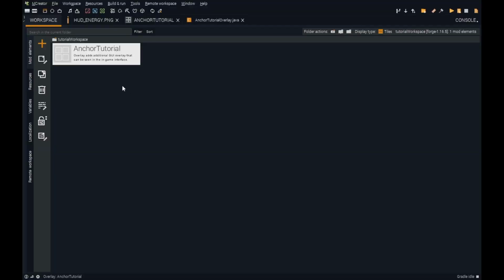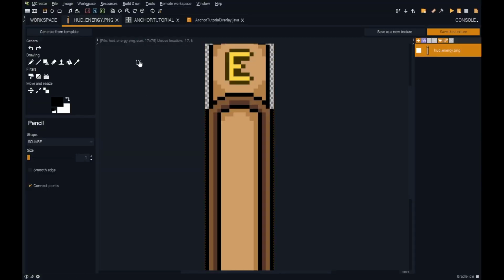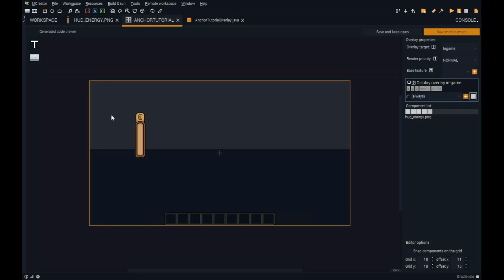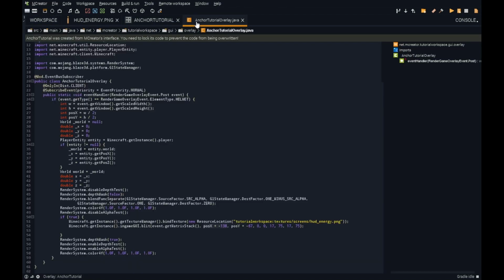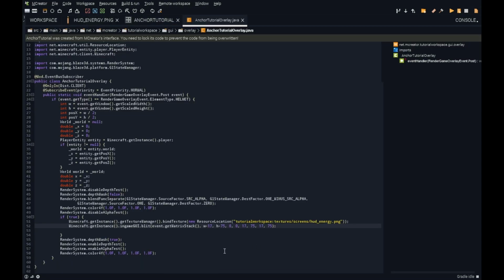MCreator Tutorial, Anchoring Overlay/Gui Elements [Easy]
In todays video, I go over how to anchor overlay elements to positions
on your screen.
Screenshot the chart, or just give me 3 hours of watch time.  Your choice

Incase you want to use demicals
int posY = (int) Math.round(h / 1.5);